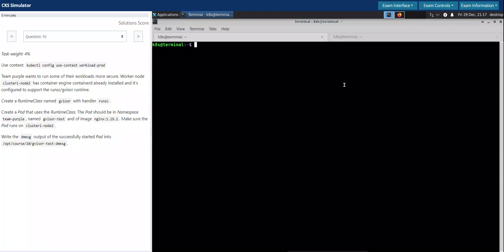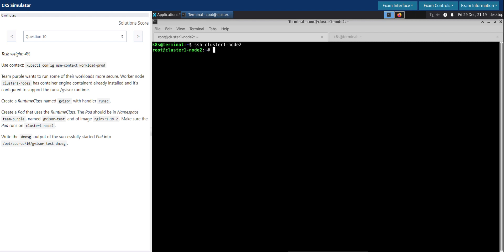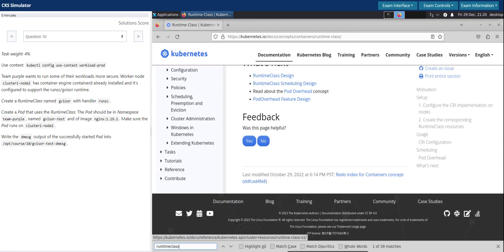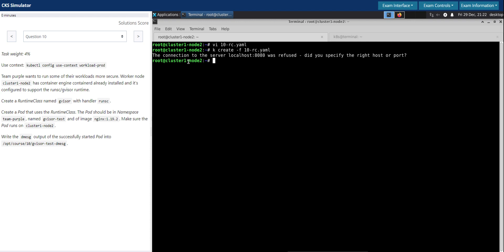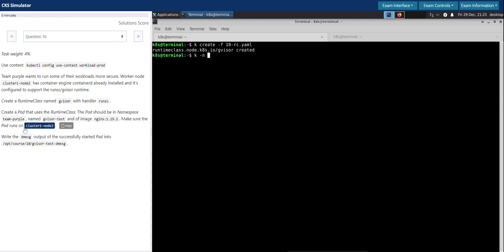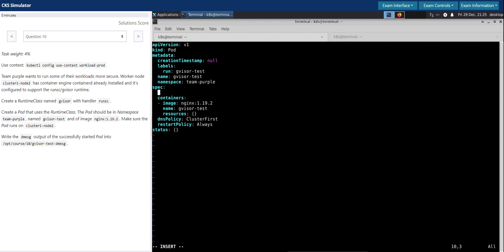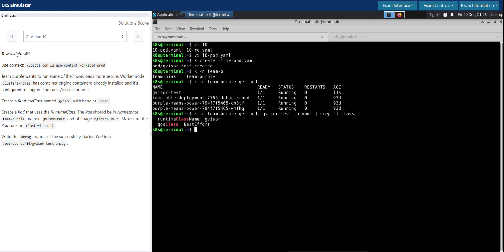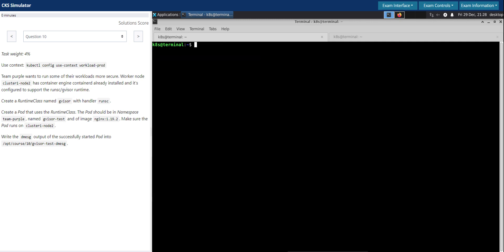CKS - Killer shell - Question 10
Question:
Team purple wants to run some of their workloads more secure. Worker node cluster1-node2 has container engine containerd already installed and it's configured to support the runsc/gvisor runtime.

Create a RuntimeClass named gvisor with handler runsc.

Create a Pod that uses the RuntimeClass. The Pod should be in Namespace team-purple, named gvisor-test and of image nginx:1.19.2. Make sure the Pod runs on cluster1-node2.

Write the dmesg output of the successfully started Pod into /opt/course/10/gvisor-test-dmesg.